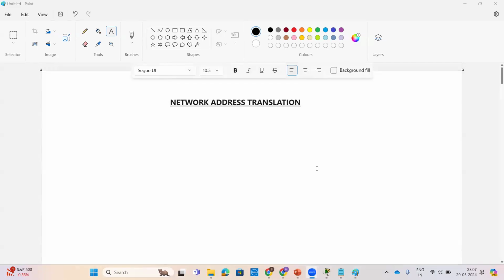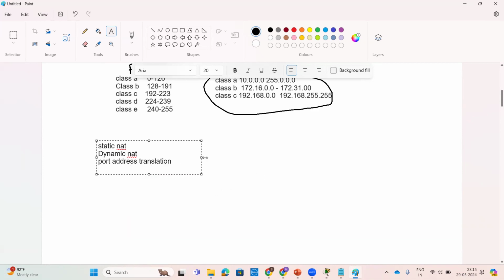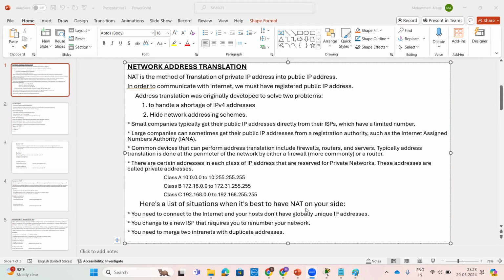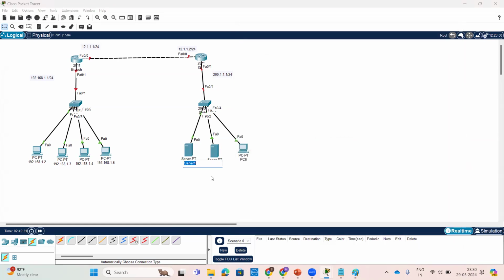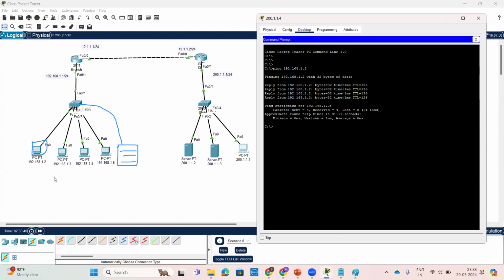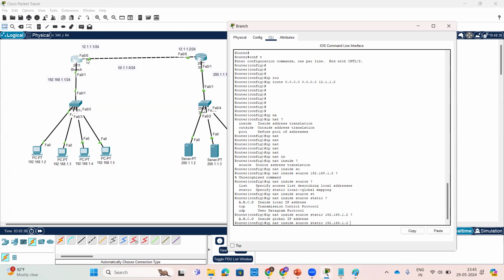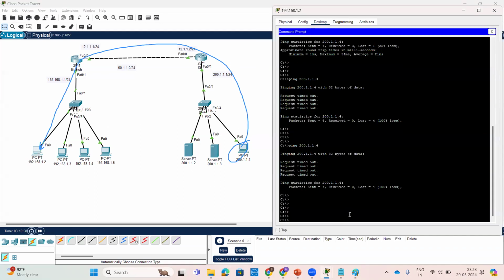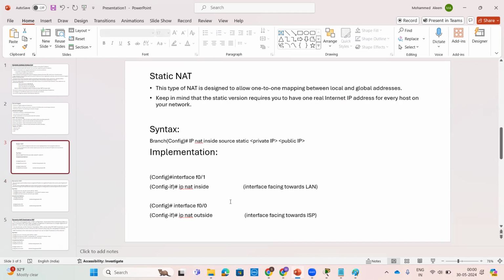Day 19- NAT Introduction, Types of NAT in networking, How to configure Static NAT explanation in CPT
NAT Introduction, Types of NAT in networking, How to configure Static Network Address Translation, What are the uses of Network Address Translation,
NAT is the method of Translation of private IP address into public IP address.
In order to communicate with internet, we must have registered public IP address.
      Address translation was originally developed to solve two problems:
           1. to handle a shortage of IPv4 addresses
            2. Hide network addressing schemes.
* Small companies typically get their public IP addresses directly from their ISPs, which have a limited number.
* Large companies can sometimes get their public IP addresses from a registration authority, such as the Internet Assigned Numbers Authority (IANA).
* Common devices that can perform address translation include firewalls, routers, and servers. Typically address translation is done at the perimeter of the network by either a firewall (more commonly) or a router.
* There are certain addresses in each class of IP address that are reserved for Private Networks. These addresses are called private addresses.
        Here's a list of situations when it's best to have NAT on your side:
* You need to connect to the Internet and your hosts don't have globally unique IP addresses.
* You change to a new ISP that requires you to renumber your network.
* You need to merge two intranets with duplicate addresses.
Advantages
* Conserves legally registered addresses.
* Reduces address overlap occurrence. Increases flexibility when connecting to Internet.
* Eliminates address renumbering as network changes
Disadvantages
* Translation introduces switching path delays.
* Loss of end-to-end IP traceability.
* Certain applications will not function with NAT enabled.